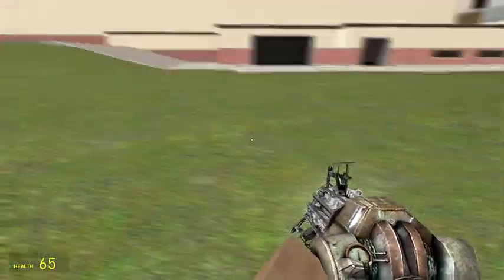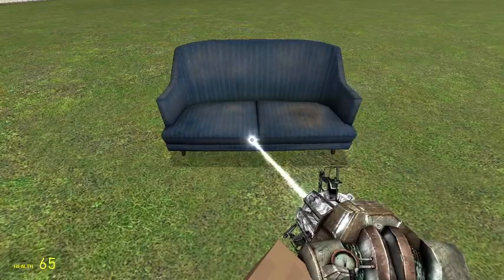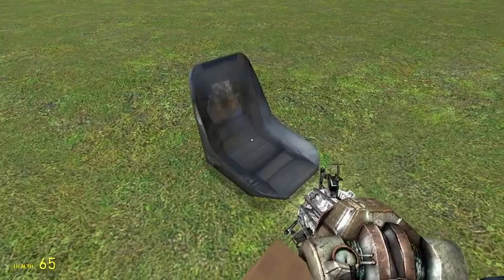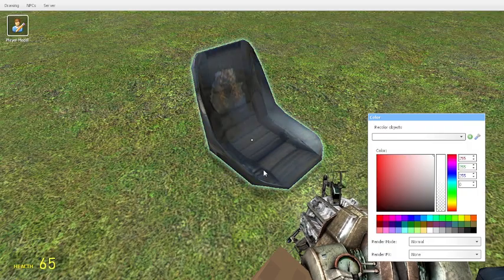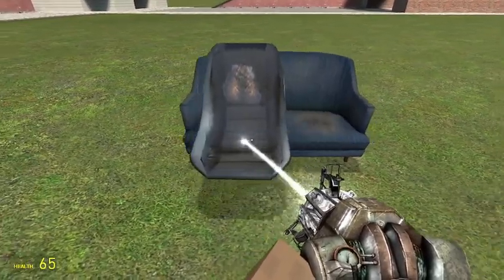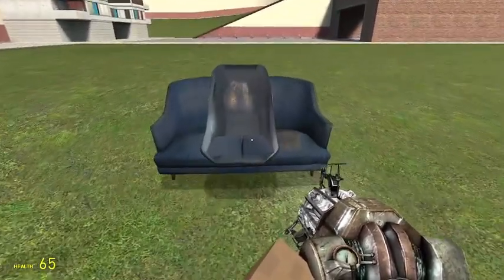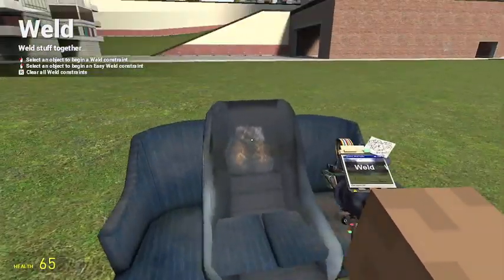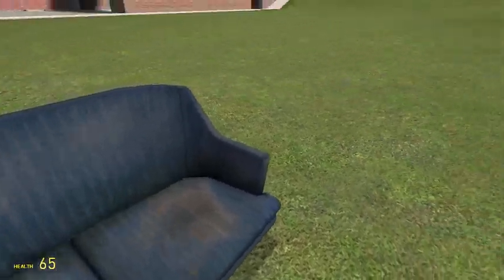How to make a couch you can sit on in Gmod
first gmod tutor